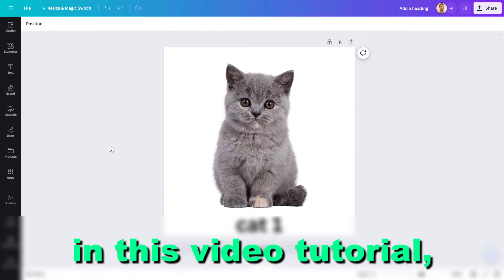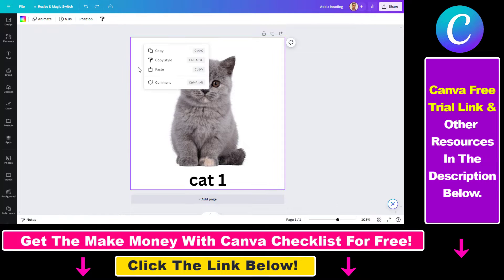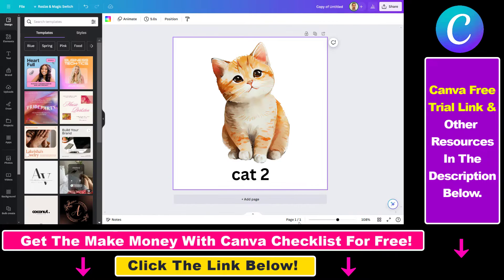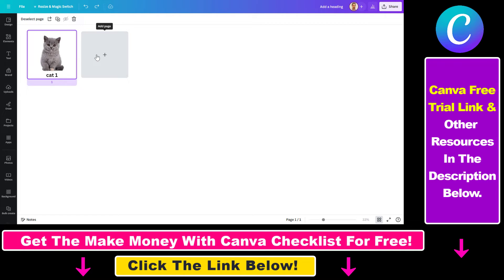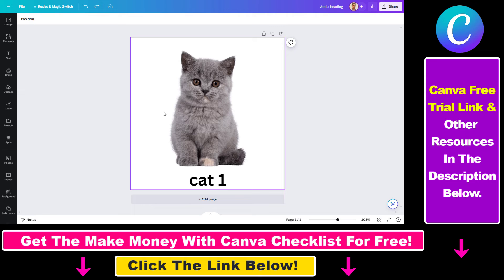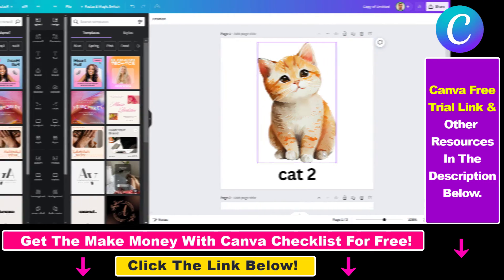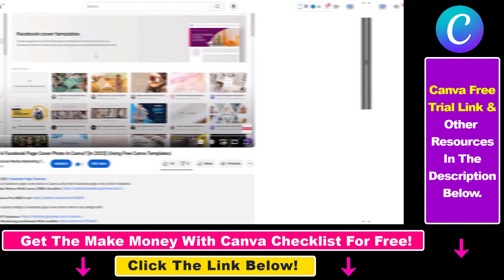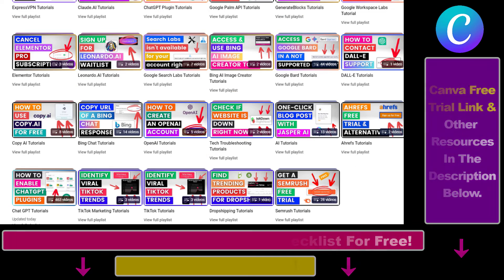How To Copy A Page In Canva To Another Project? [in 2025]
Learn how to copy a Canva page to another Canva project.